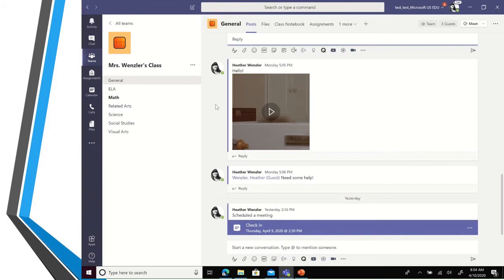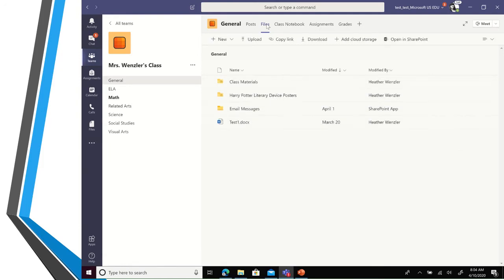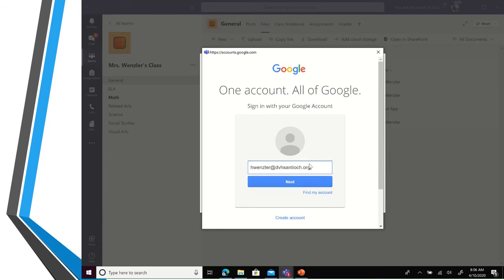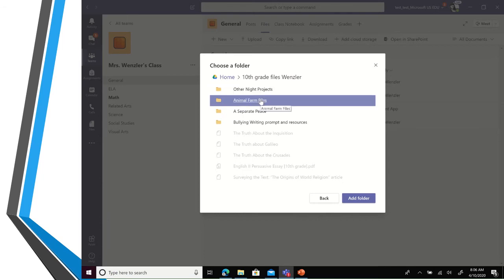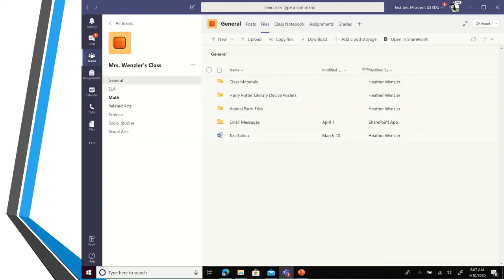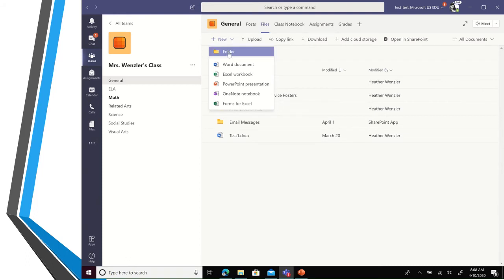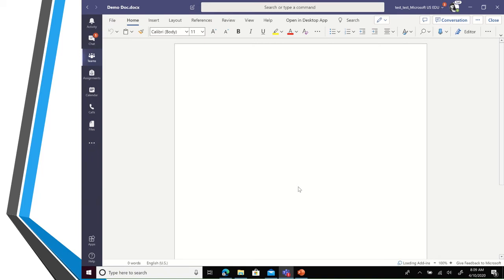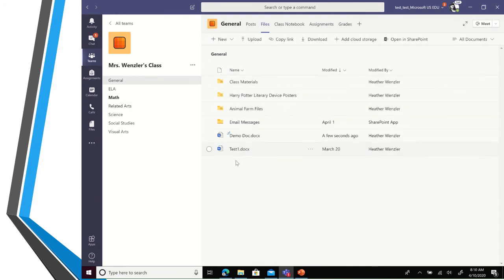Did You Know Ep 1 Google and Microsoft Play Nice?